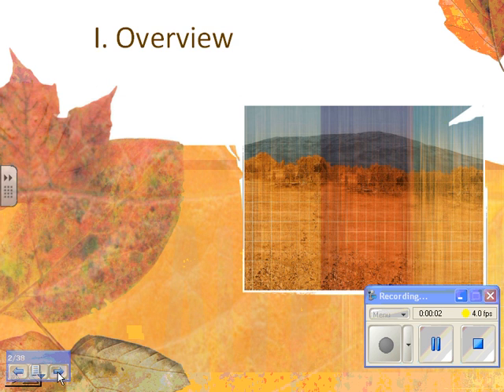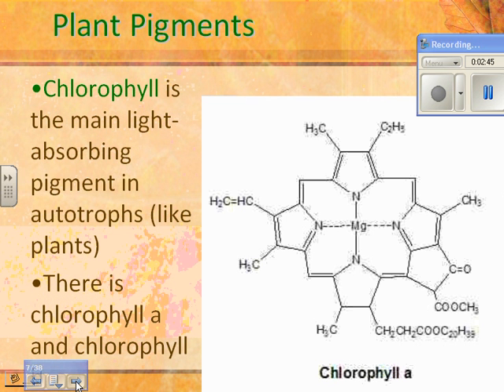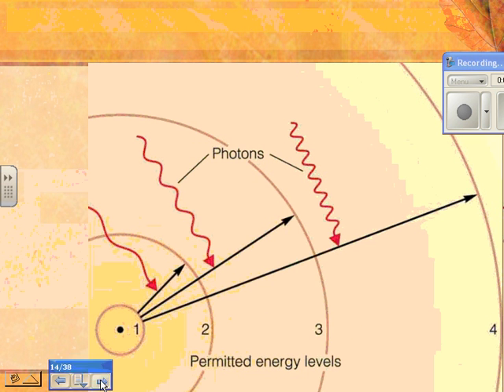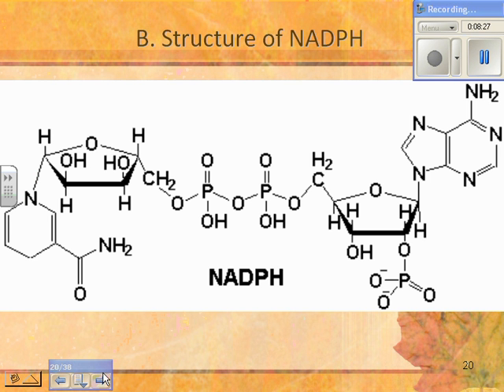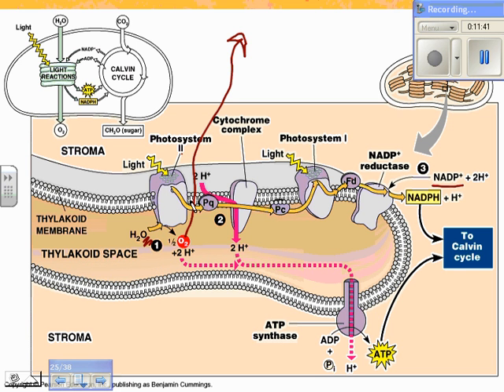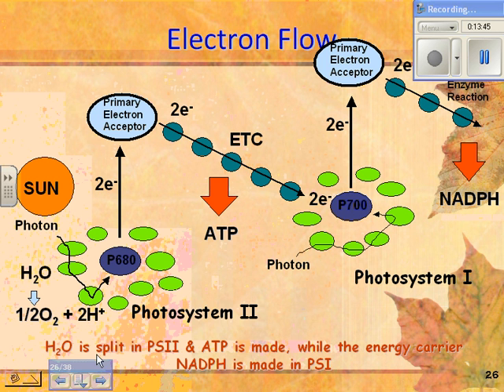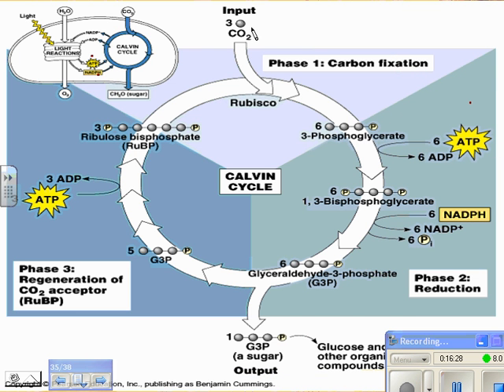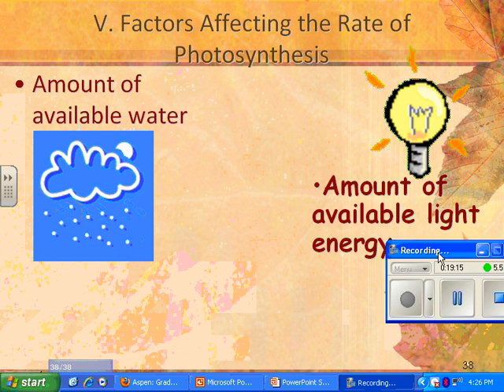2013 HN Photosynthesis